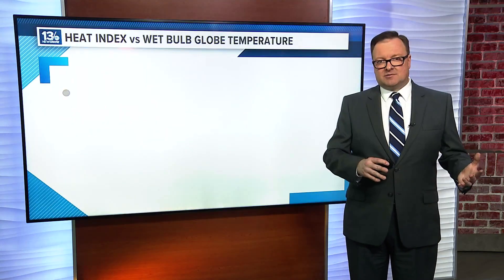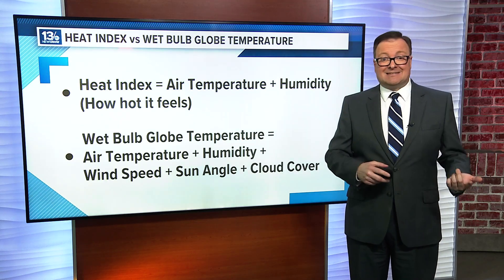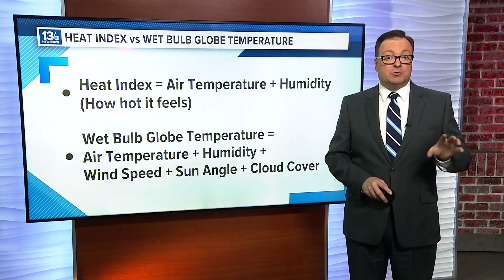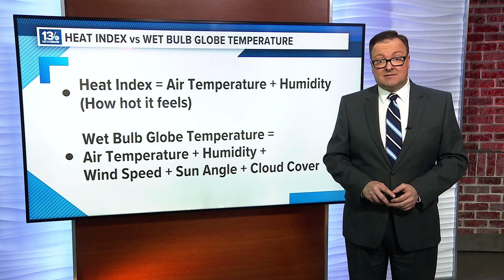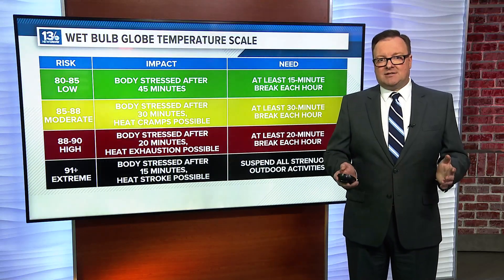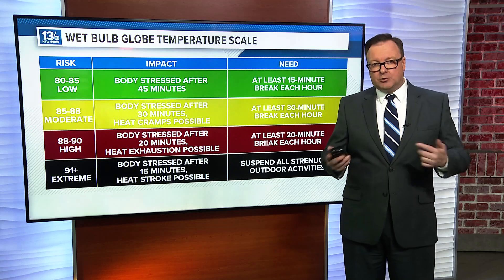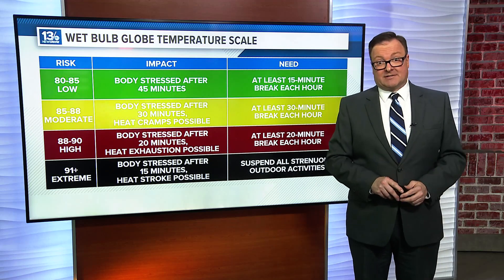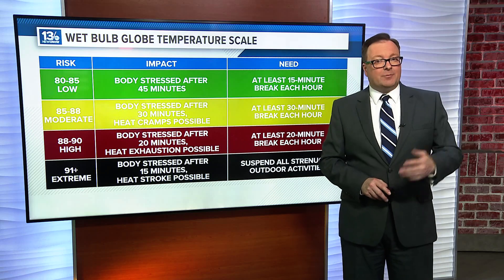What is the Wet Bulb Globe Temperature?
The Wet Bulb Globe Temperature is a more comprehensive way of showing the effect of the heat on your body. While the traditional heat index uses only the temperature and humidity and is calculated in shady areas, the WBGT takes temperature, humidity, wind speed, sun angle and cloud cover into consideration.